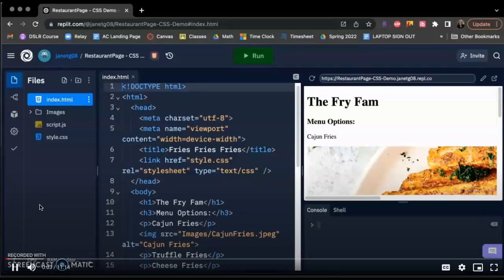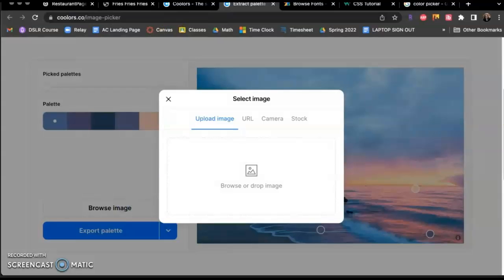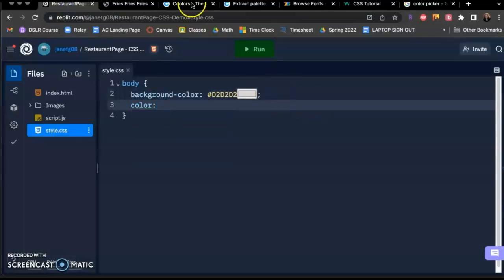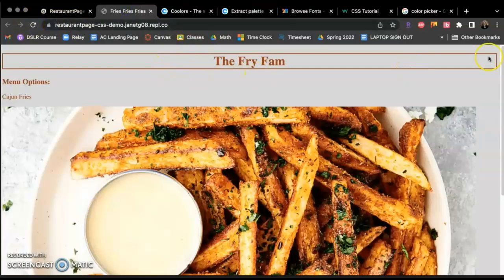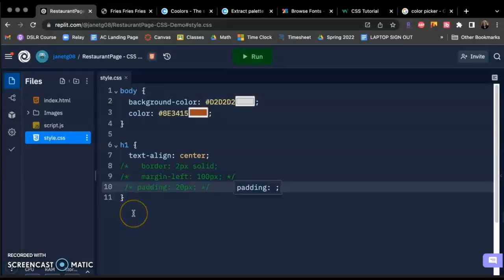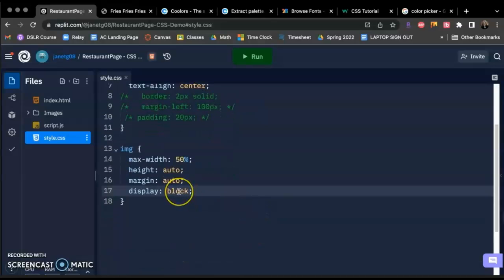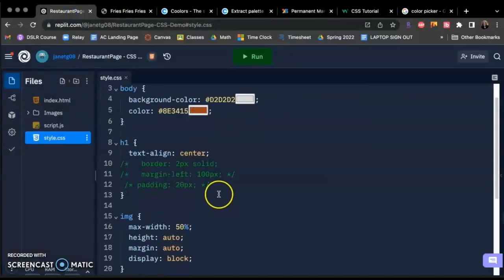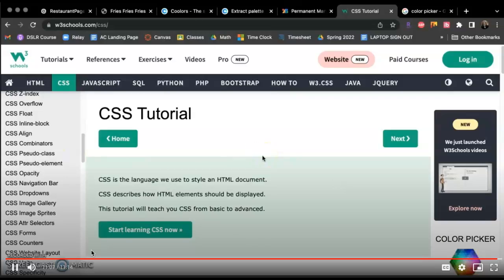Extras: CSS Properties